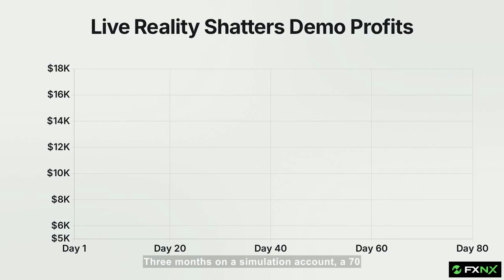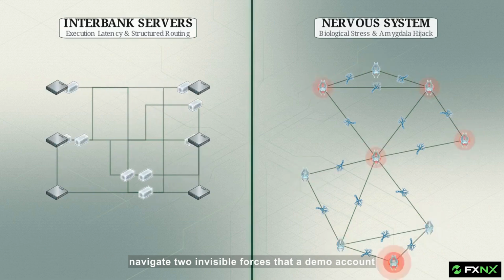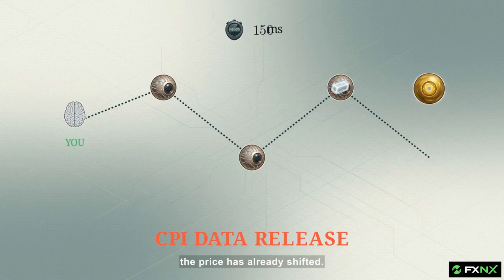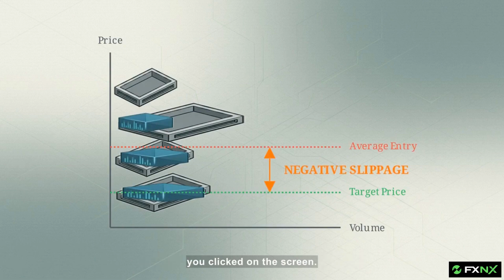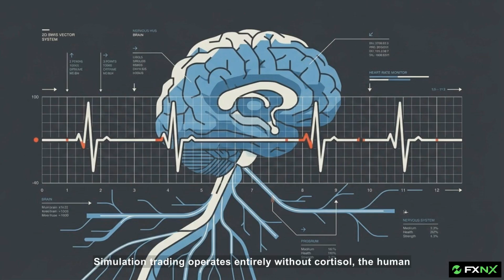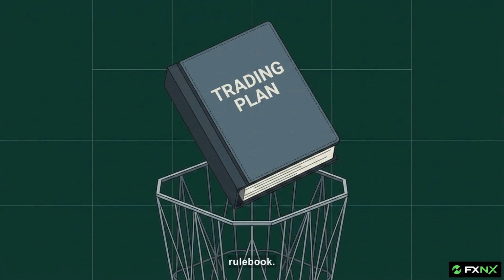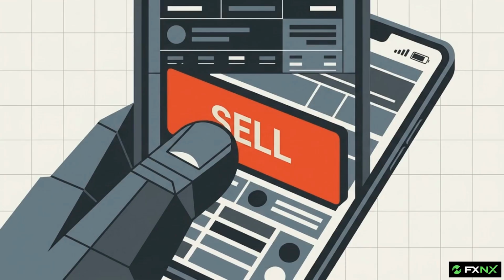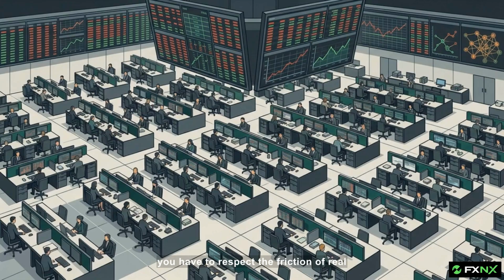Demo vs Live Trading: 7 Hidden Gaps That Kill Your Profits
Demo vs Live Trading: 7 Hidden Gaps That Kill Your Profits — the institutional approach for 2026.

Entry Logic: The exact trigger and confirmation steps.

Risk Management: Position sizing and stop placement for sustainability.

Execution Timing: The session and time-of-day filter that maximizes edge.